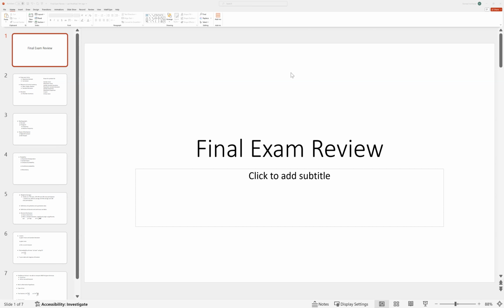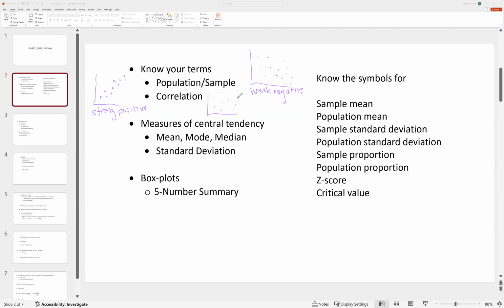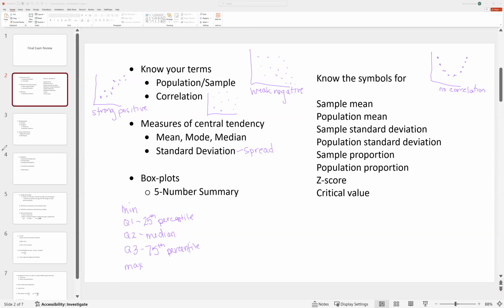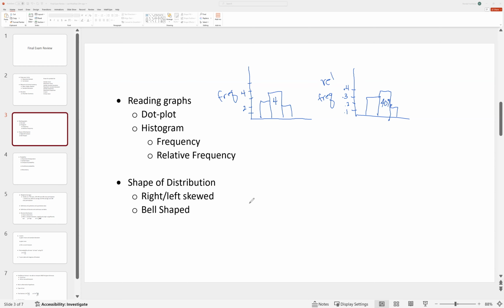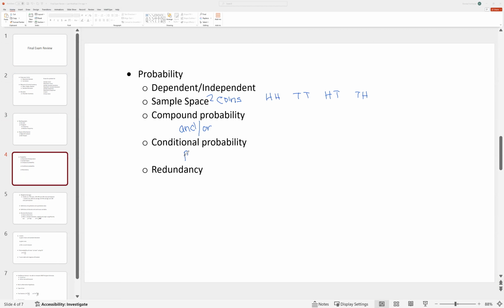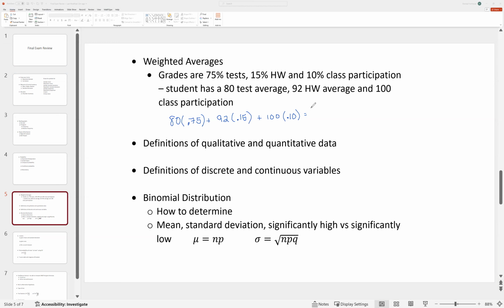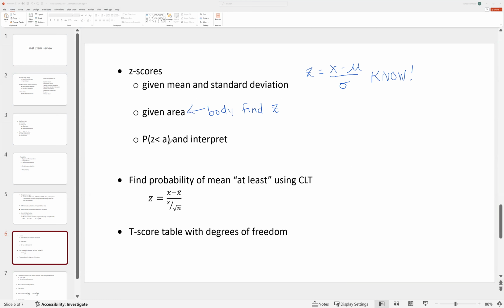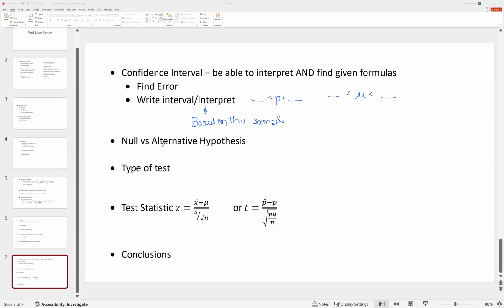MAT 208 Final Exam Review